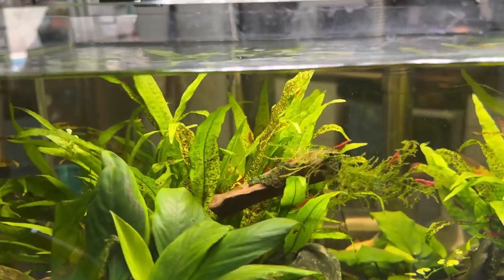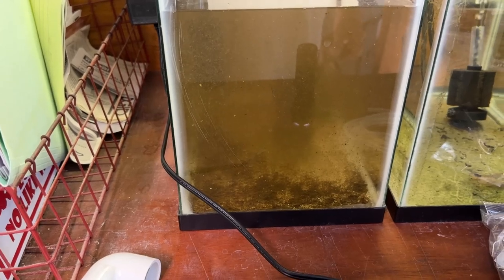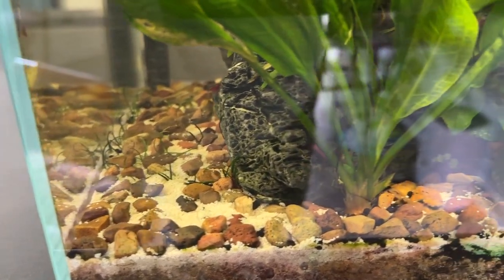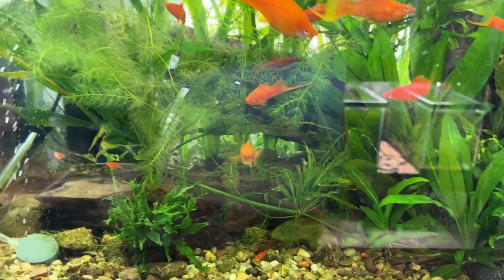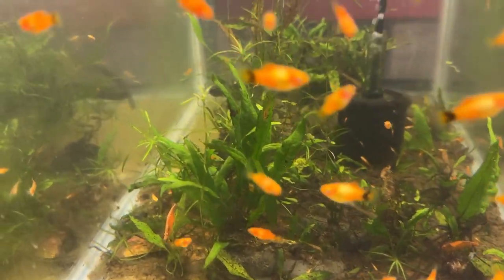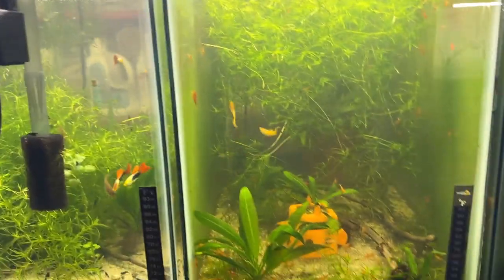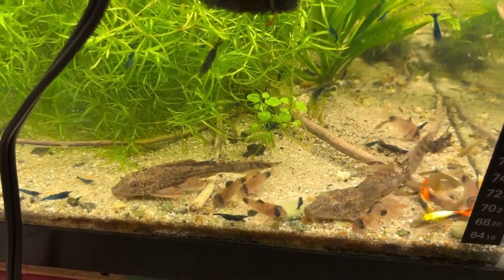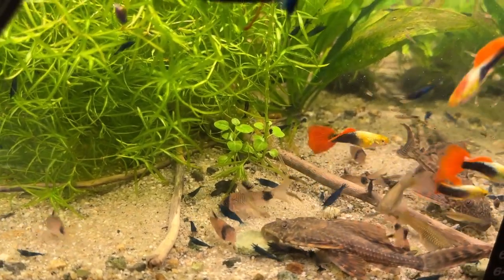Neocaridina Shrimp Keeping and MTC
Here's how I go about keeping, feeding and caring for my Neocaridina Cherry Shrimp. Enjoy!

Here's the link to the Facebook Neocaridina Group. Apparently it's a private group but I imagine it's joinable. I'm in!

Here's my eBay link for the Guppy Grass I mentioned in the video: